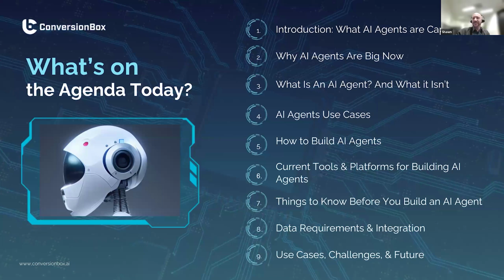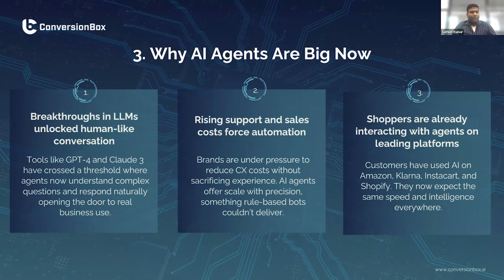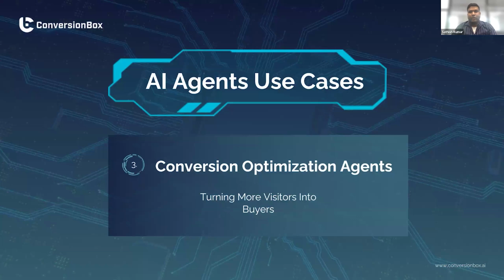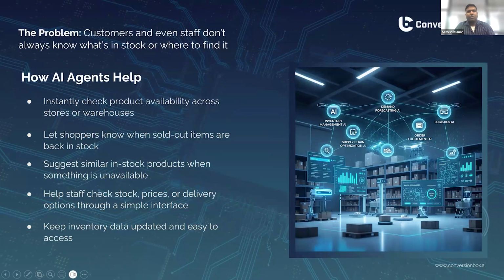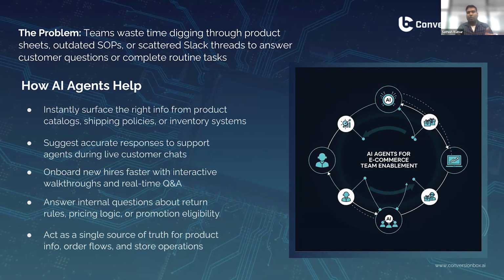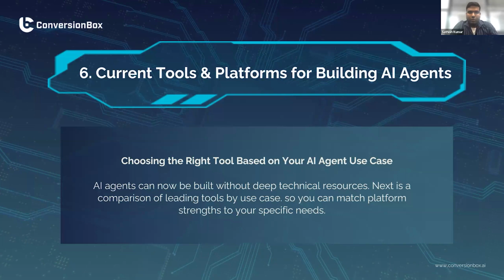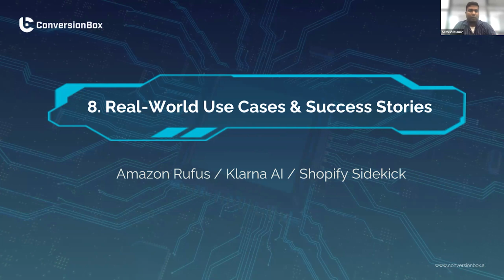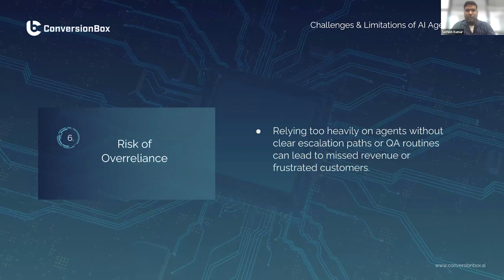Webinar: Ecommerce AI Agents You Can Deploy Today (+ Free Plan)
AI agents are changing the ecommerce game and the future is happening now. In this exclusive ConversionBox webinar (August 7, 2025), learn exactly how to build, deploy, and profit from AI agents on your site.

Hosted by Sathish Kumar (CEO, ConversionBox) and Shawn Post (Product Lead & CRO Expert, ConversionBox), this session covers:

🤖 What AI agents are and why they’re exploding in ecommerce
💰 Proven use cases that convert browsers into buyers
🛠️ Step-by-step ways to build and launch your own AI agents
🧭 How to pick the best platform without costly mistakes
📊 Real-world case studies and measurable results
🔮 Future trends you need to prepare for now

💡 Plus, get a free AI Agent Implementation Plan to help you get started immediately.

Watch it till the end and get ationable insights to give your business a competitive edge.